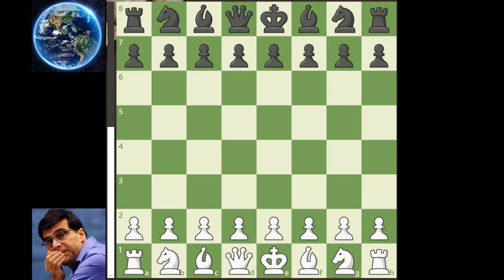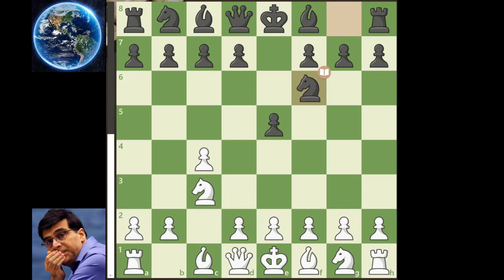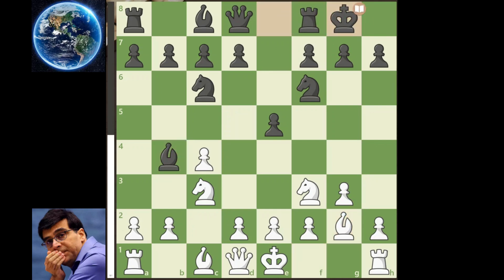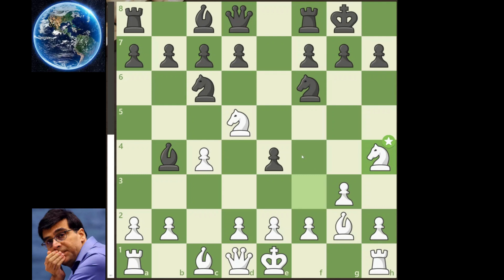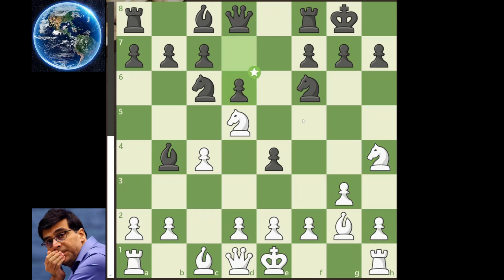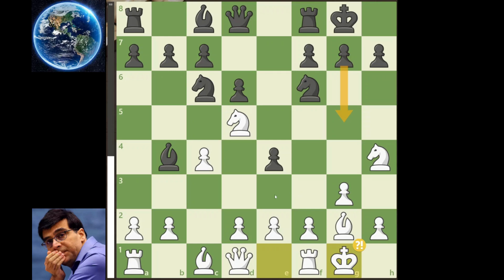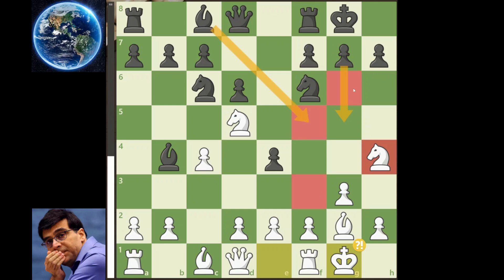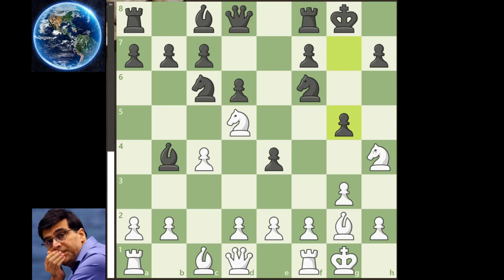Vishy Anand vs. The World: Day 7 - Can We Trap Vishy’s Knight?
I will be uploading all chess recaps from the major chess tournaments and will try to make videos short as possible.

Also, If u want me to cover any of your favourite Chess Tournaments/World Championships/History/ or any of Top GM games feel free to suggest to me.